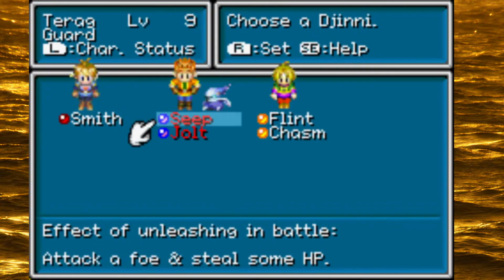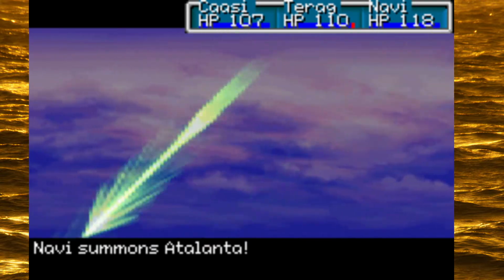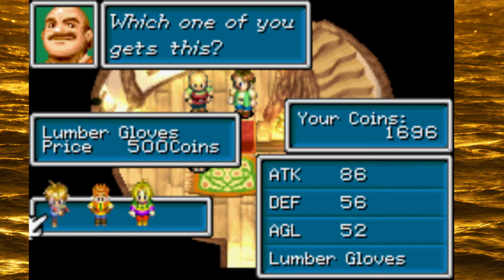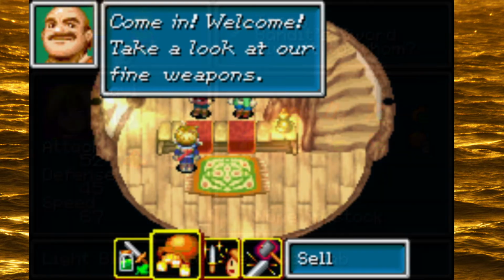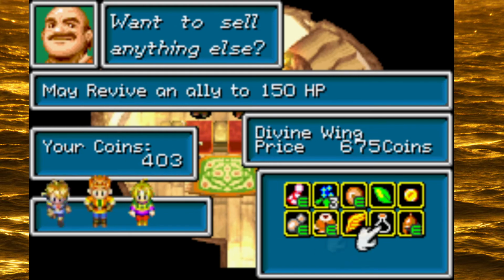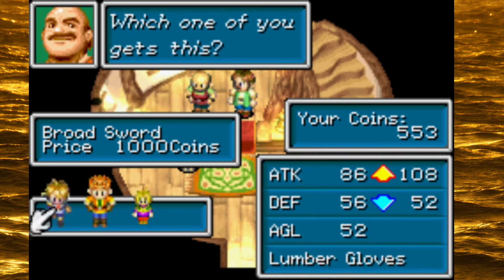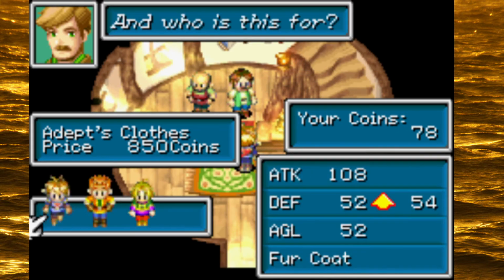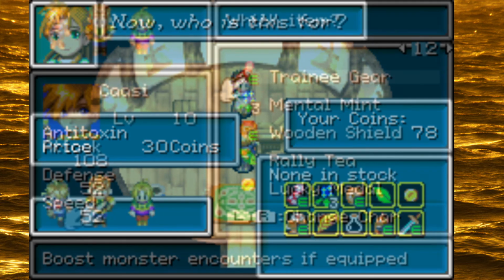VS Tret: GS Dawn of Djinn Part 10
Golden Sun Dawn of Djinn is a remix of Golden Sun 1 that adds new elements and bigger challenge to battles, along with some features to improve overworld moment and puzzle solving.

Like what you see?  Projects I do along with social media accounts you can follow me on for updates.